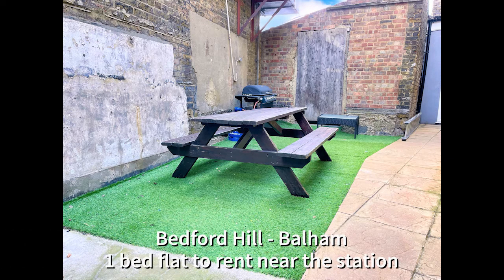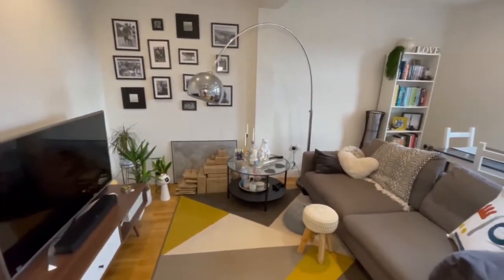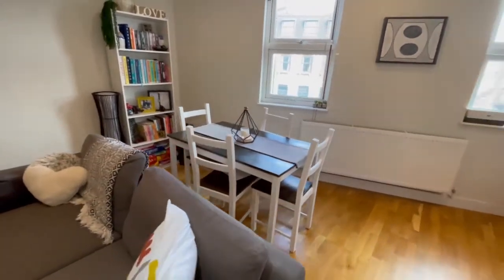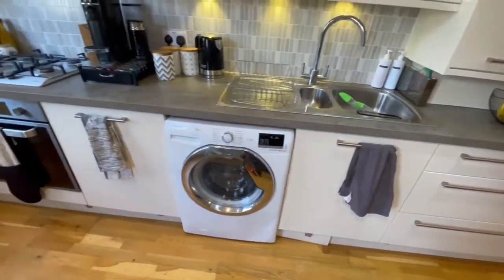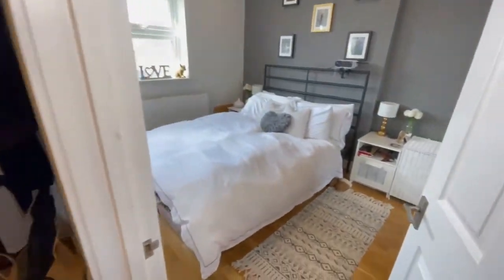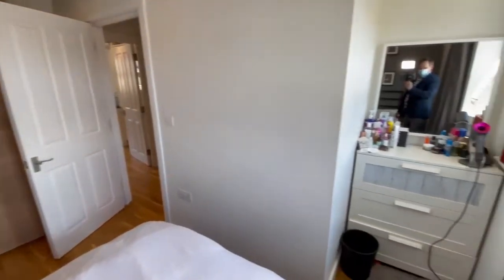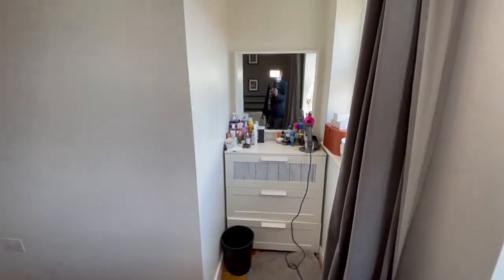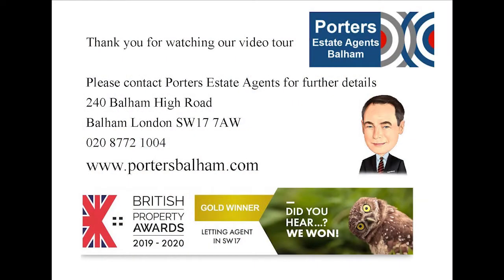Porters Estate Agents Balham 1 bed flat to rent near station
A spacious one bedroom second (top) floor flat offered to let in this ultra-convenient location just around the corner from Balham Northern line and main line stations. The open plan reception room has space for two sofas and looks great with the wooden floor, the kitchen is fully fitted with integral dishwasher, fridge freezer and built in oven & hob, the bedroom has a large wardrobe and the bathroom is fully tiled. Early internal viewing is highly recommended vi Porters Estate Agents.